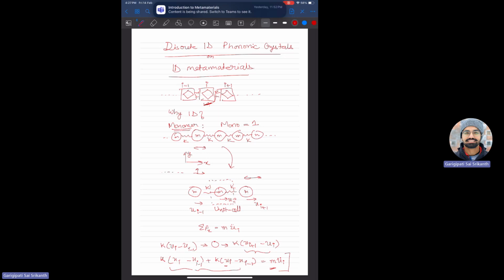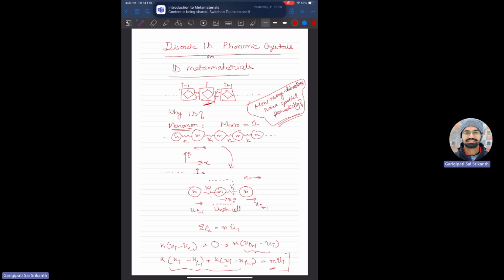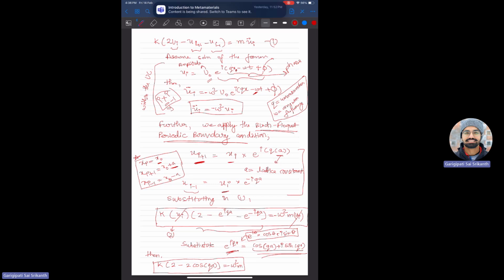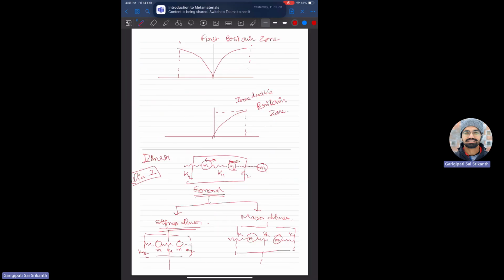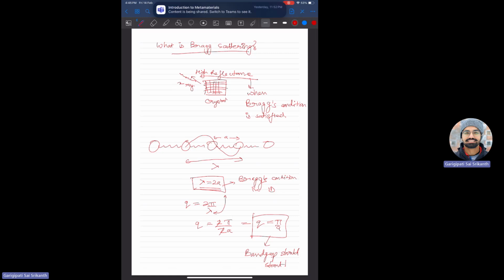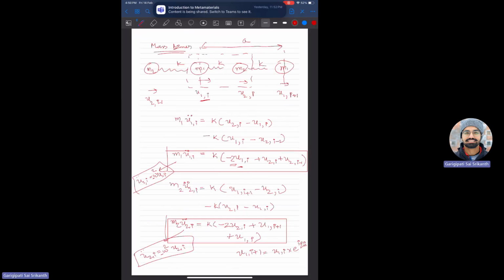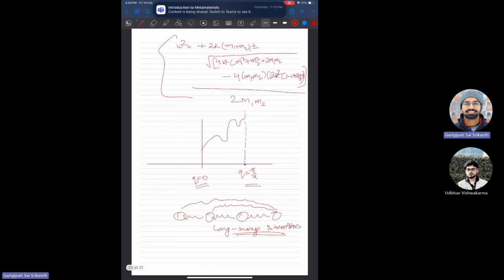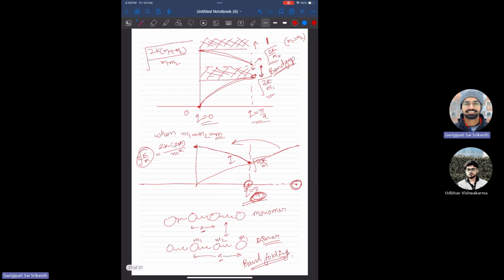ISSS Intro to Mech Metamaterials L4 Monomer